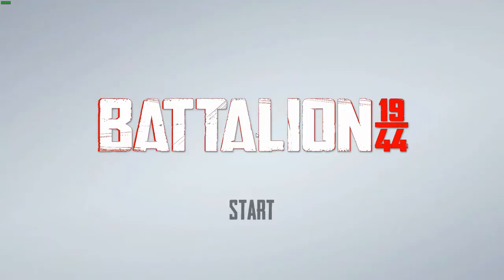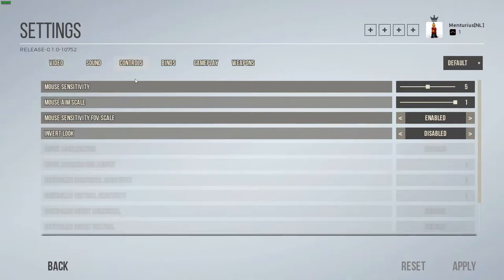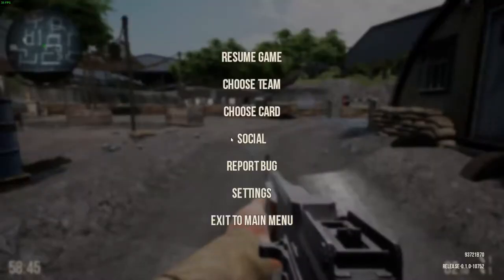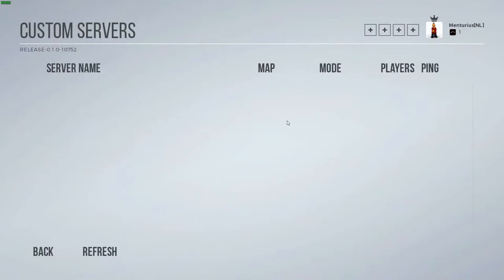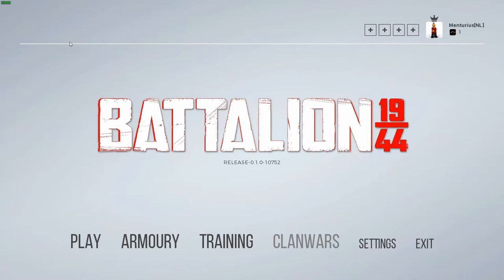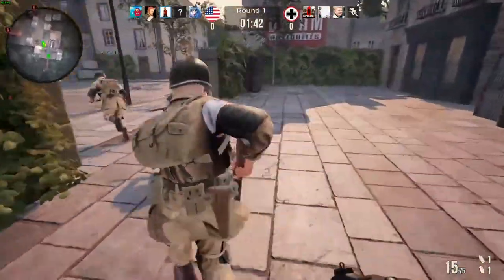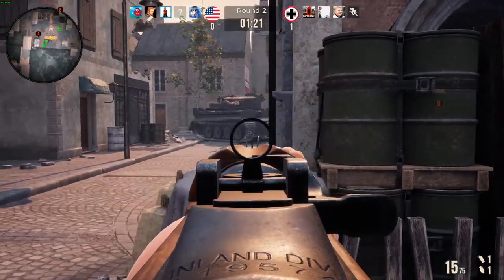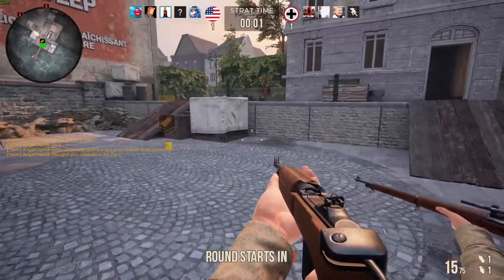Battalion 1944 - Should you buy this game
Sneak preview Battalion 1944. What is this game about and should you buy it.

Battalion 1944 recaptures the core of classic competitive shooters and refines the ‘classic’ FPS feel for the next generation. Focusing on 5v5 infantry based combat, where precise flick shots with your Kar98, covering fire with your Thompson and and fluid player movement are key to clutching every round for your team. Band together and fight with your team in the premiership of competitive WW2 FPS.
Battalion is currently in development alongside the community, reconstructing Unreal Engine 4 to reintroduce classic FPS quirks to create a modern shooter that feels like an old school classic. This heart-thumping multiplayer experience is being crafted by designers who have grown up playing competitive Call of Duty, Enemy Territory and Counter Strike; alongside community feedback from professional FPS players and over 10,000 early adopters who have been shaped by the same gaming experience.
With a dedicated server browser & LAN support, plans for community modding & team based ranked stats & competitive matchmaking; Battalion 1944 is a classic competitive shooter with an emphasis on raw skill. No grinding for overpowered gameplay changing unlocks, no unfair kill streaks, just you and your skill as a player.
Battalion 1944 resurges old school FPS back into the modern gaming spotlight in the only true spiritual successor to the great multiplayer shooters of the past. In Battalion, it’s down to skilled soldiers like you to make it to the top.
Key features
Fast Paced & Intense Combat
In competitive Battalion 1944, you're always encouraged to go for that clutch win. Become a hero and win a round 1v5, become a legend, taking a few enemies down and collecting their weapons to use in the next round before dying. Every action and every choice you make in Battalion 1944 is key for your team's overall victory. This is competitive FPS, refined.
Casual and Competitive Gamemodes